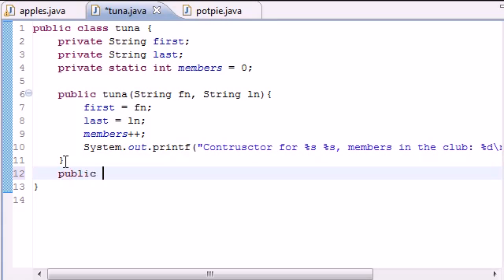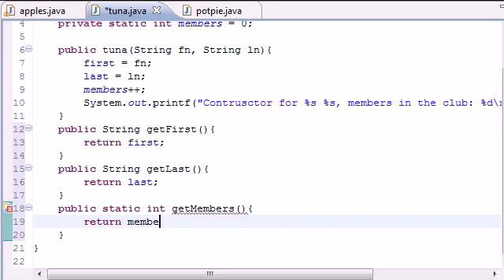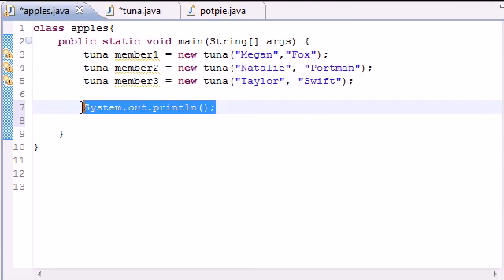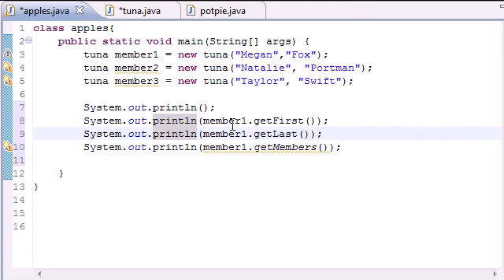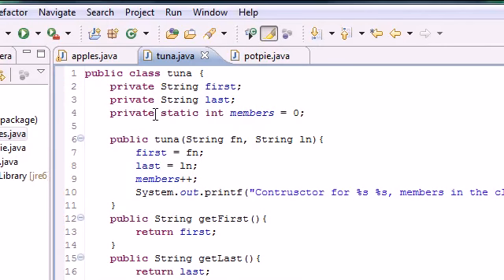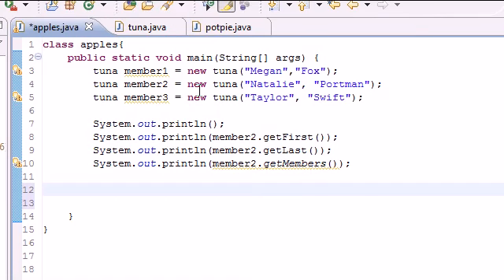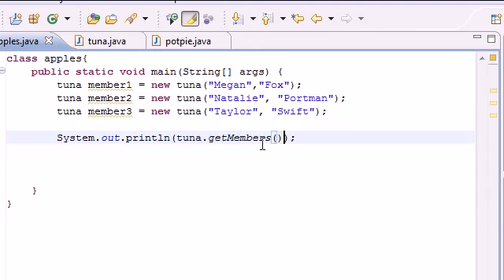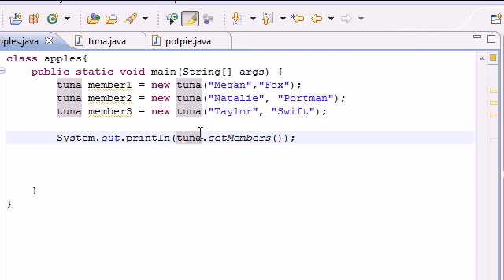Java Programming Tutorial 47 More on Static YouTube